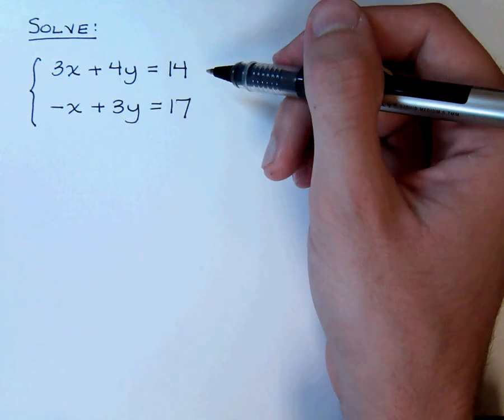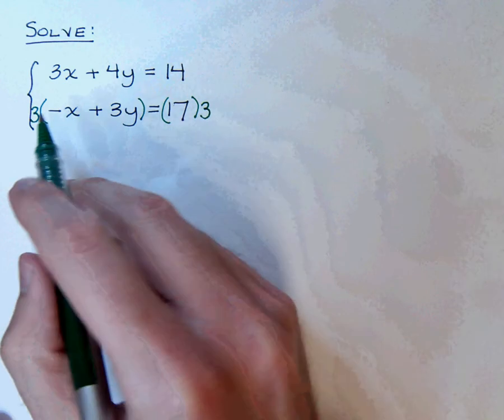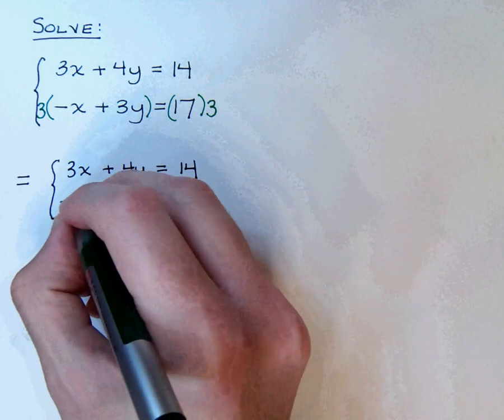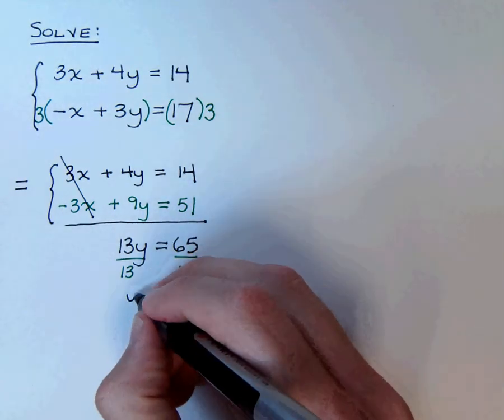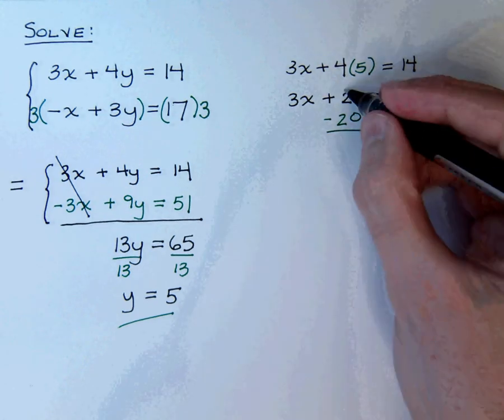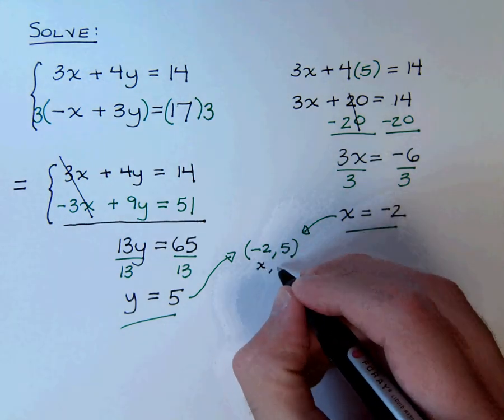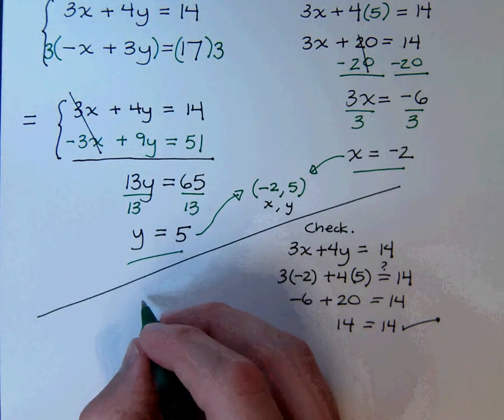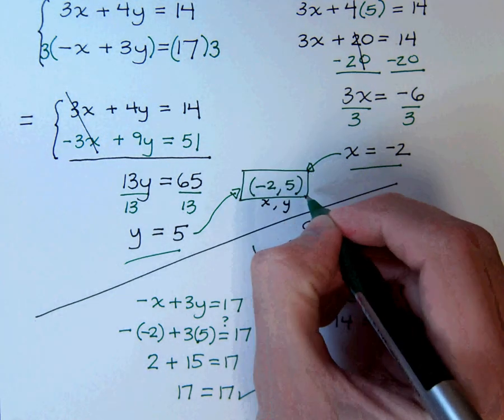Solving a system of equations - Elimination Method - 2